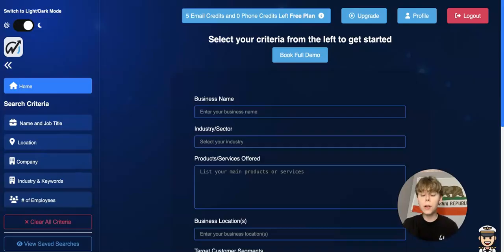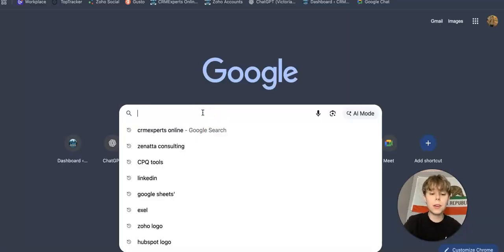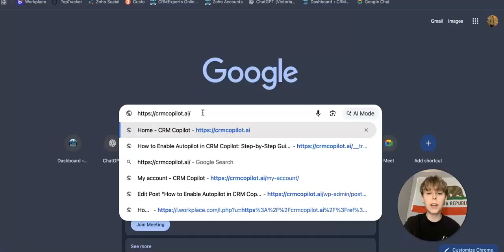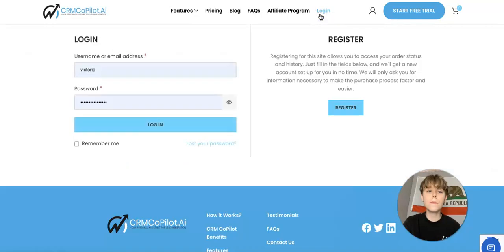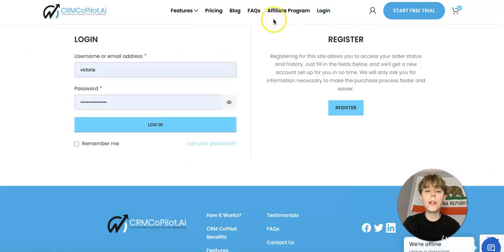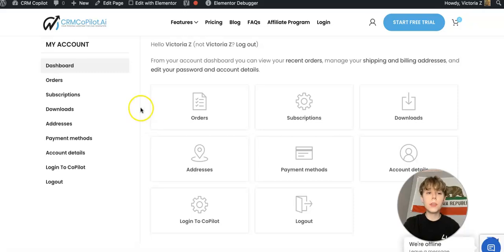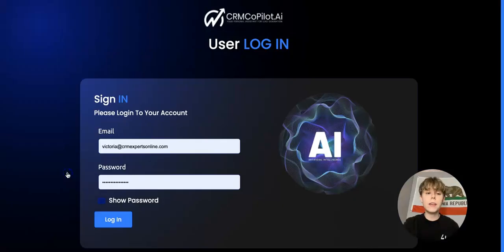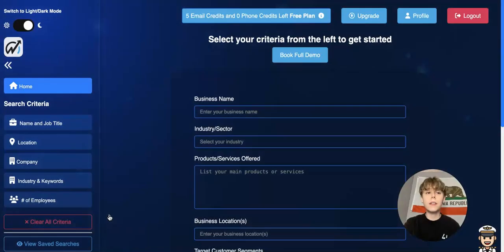How to Login to CRMCoPilot Ai ?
Having trouble logging into your CRM Copilot account? In this quick tutorial, we’ll walk you through step-by-step how to access your CRMCopilot.Ai dashboard and get started in just a few clicks. Whether you’re new to CRMCopilot.Ai or just need a refresher, this tutorial makes logging in simple and stress-free.

🚀 Ready to work smarter and manage leads more efficiently?